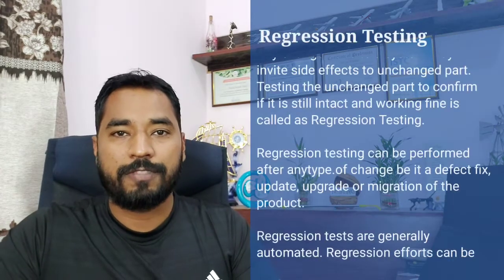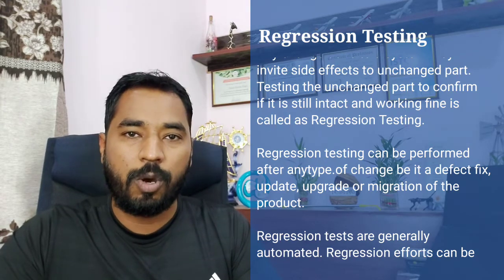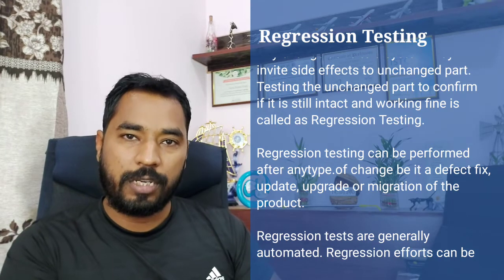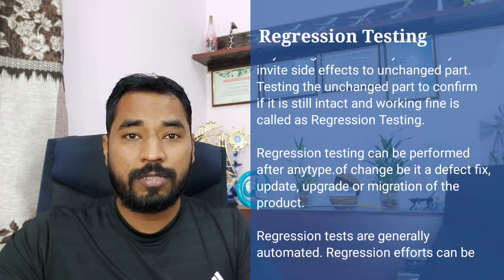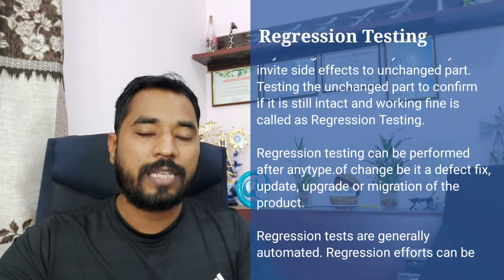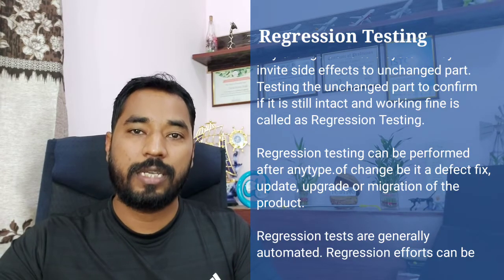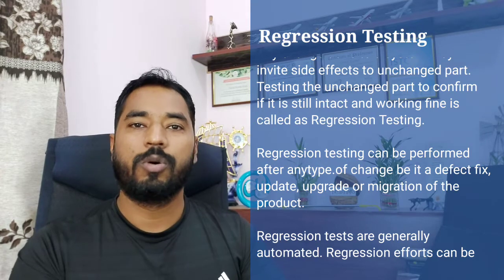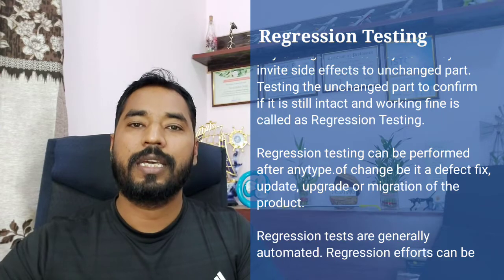Regression Testing | Meaning of Regression | Definition of Regression Testing | Technical Vocabulary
Hello Friends,

This video will help you in understanding what is Regression Testing.